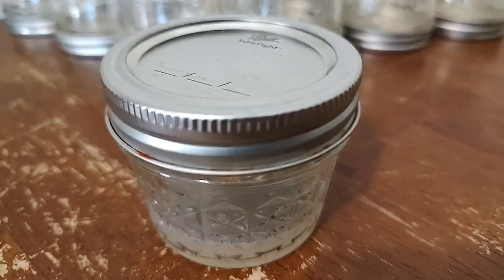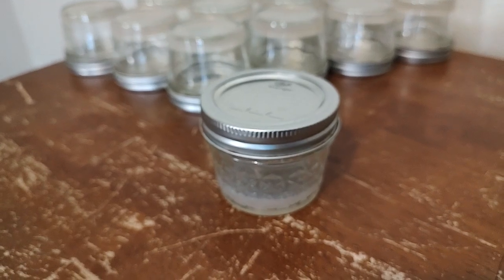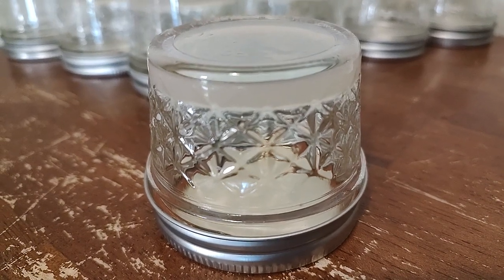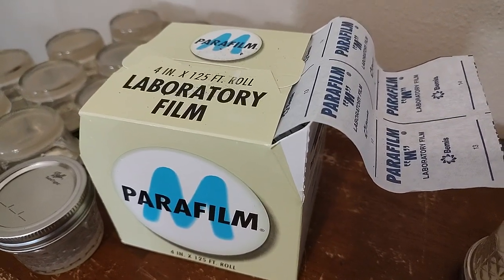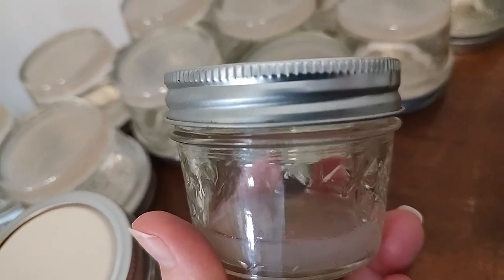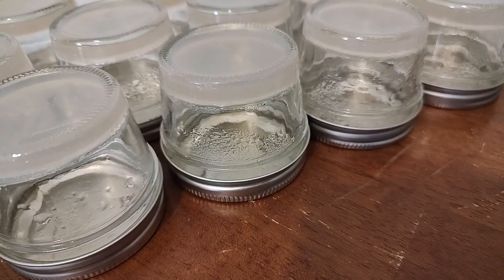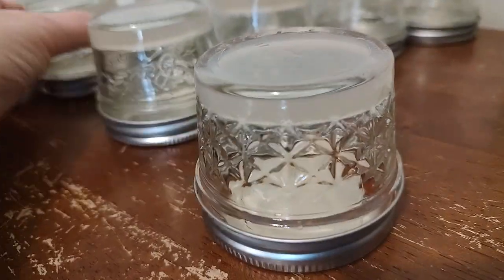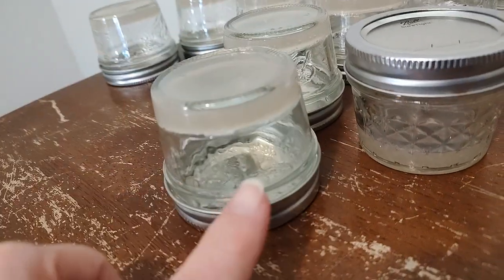No Pour Jar Lids Why Flip the Lids Condensation Conversation Agar Petri Dishes Plates Grow Mushrooms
No Pour Jar Lids Why Flip the Lids Condensation Conversation Agar Petri Dishes Plates Grow Mushrooms. Easy Home Mycology Tips for you. We appreciate you and your comments.